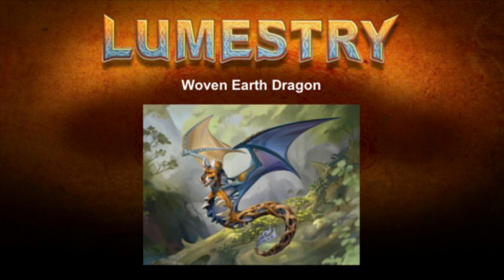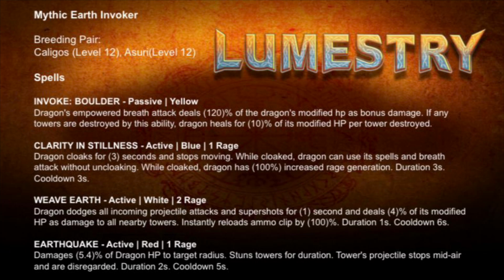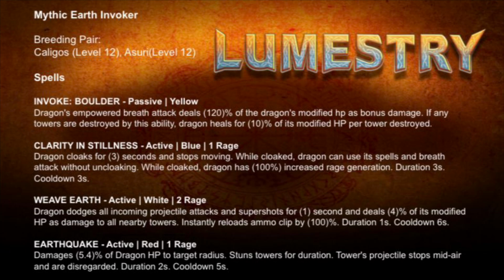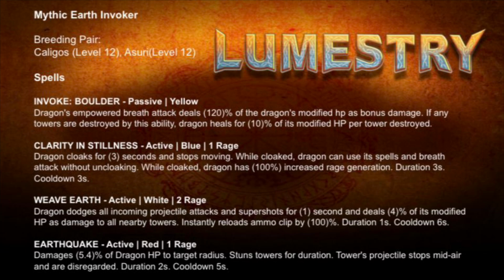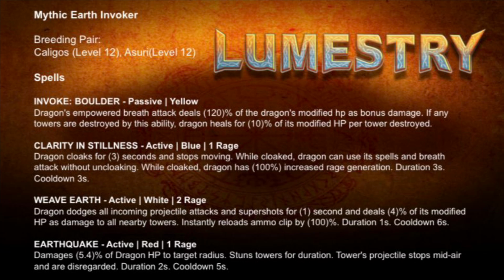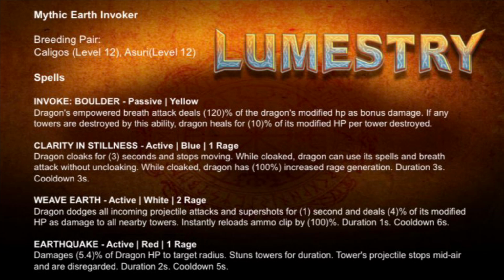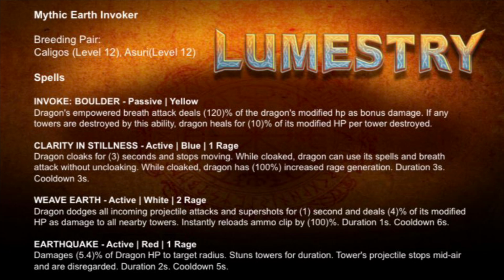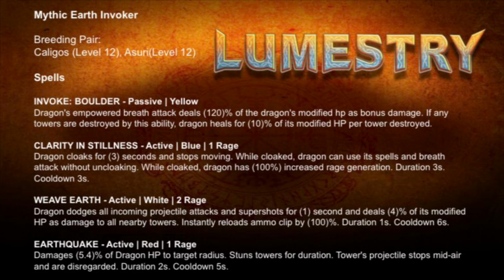Arcanum Tier Mythic Invoker Lumestry Details